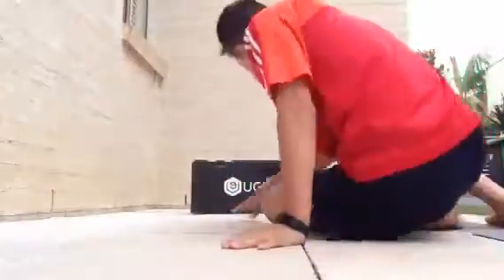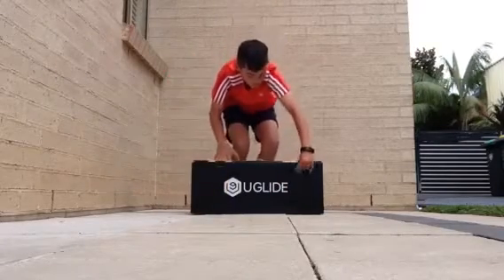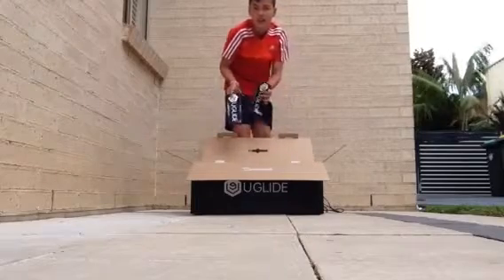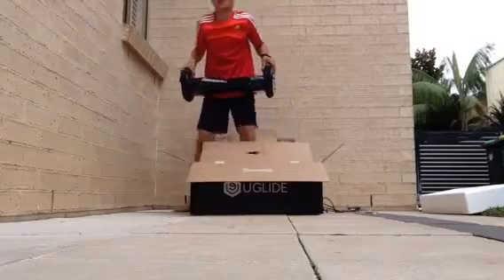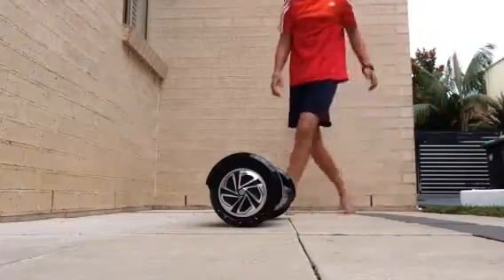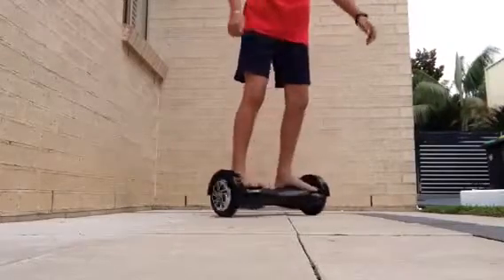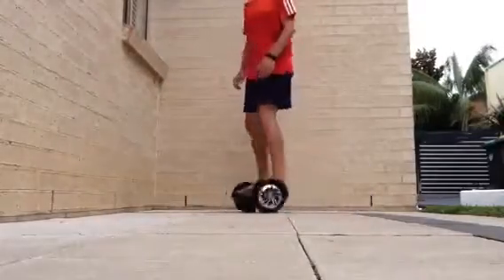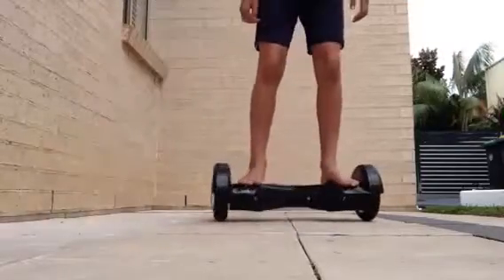Unboxing of the swegway hover board etc...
Hope you guys enjoyed my unboxing